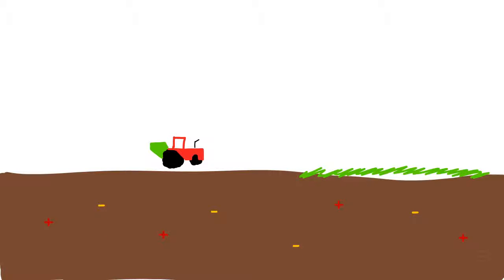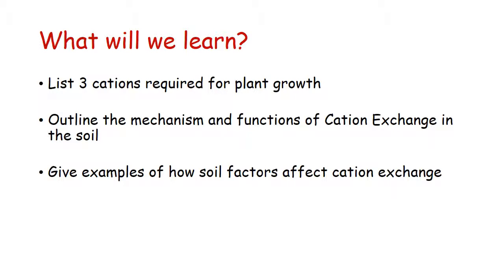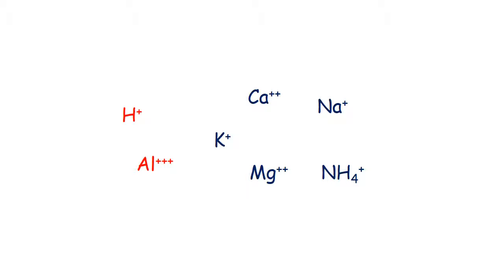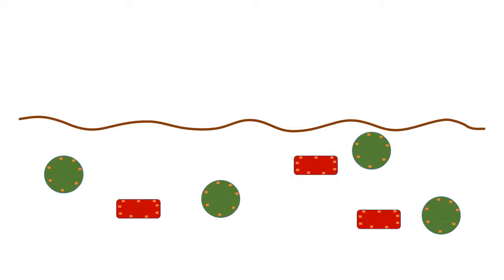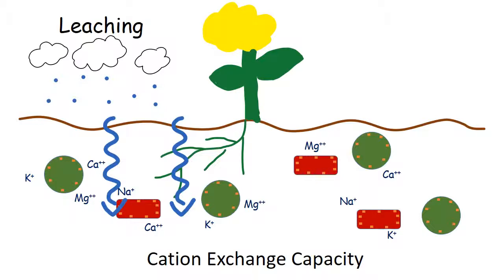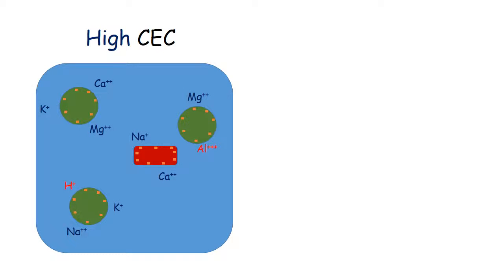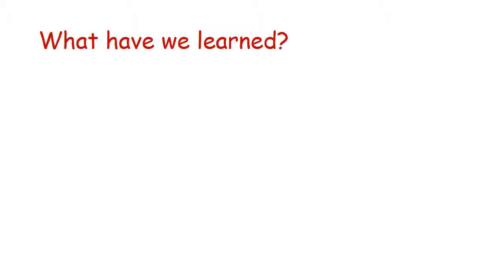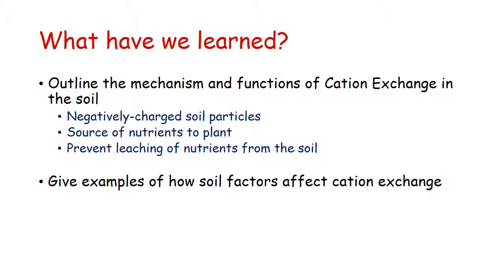BMeredith PMEPP 5C Cation Exchange